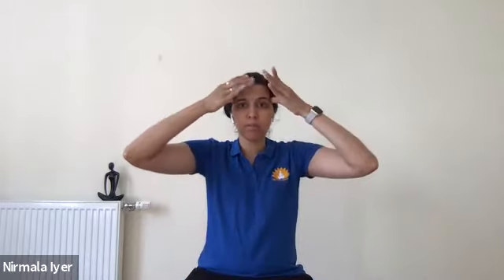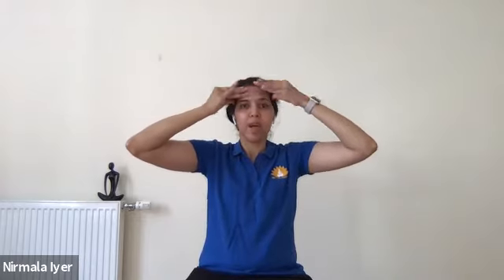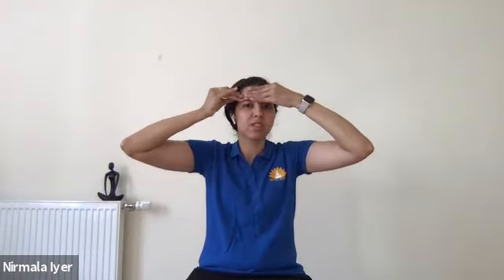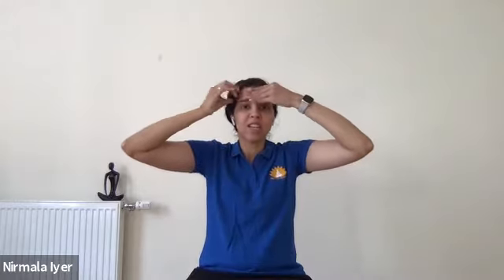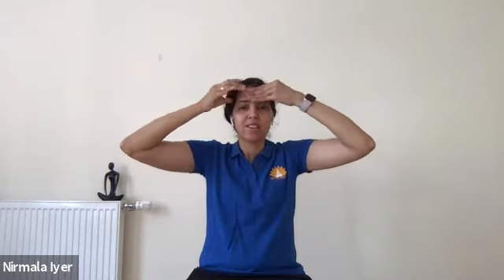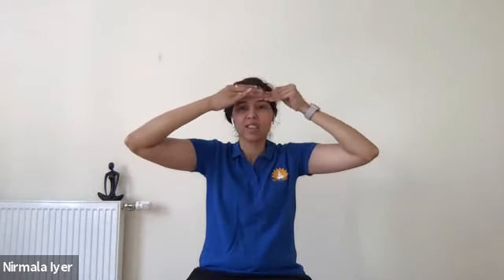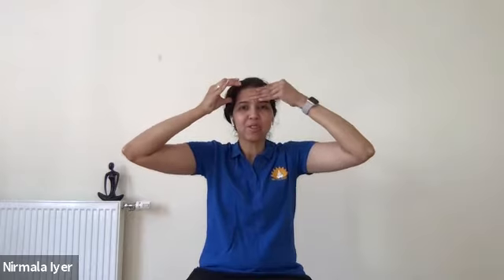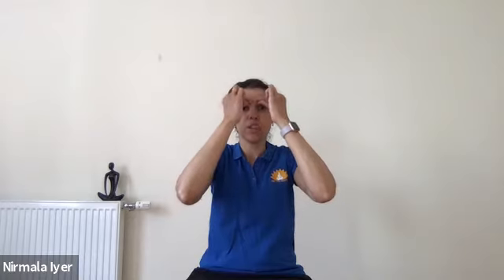Face Yoga 1 - Kapalrandhra Dhouti Kriya 1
Kapal means forehead, Randhra means Hole or Cavity & Dhouti means Cleansing of the Skull.

This is a handy yogic technique useful for the skull to free one of everyday pollutants, and excess mucus. The cavities of the skull suffers from dust accumulation, pollutants and accumulation of excess phlegm. Thus, periodic draining of all the cavities of the skull is necessary.

As Shri Yogendraji says - “In all problem solving or in problem prevention, we must have a strong commitment to higher goals. The Kriyas take help of natural agencies and elements and build self-reliance.”

You only need your own two hands to do this technique. Ensure your hands, neck and face are clean. Best done after a morning shower before you start your day at work. It can also be done after finishing your working day.

Benefits:
1) Stimulates the facial nerves and improves blood circulation to the face. Render a natural facial glow over a period of time.
2) Good inexpensive and effective way for calming your mind. Improves focus.
3) Massaging thoroughly helps to reduce stress and help people suffering from insomnia, pre-mature aging, facial wrinkles, etc…
4) Get a chance to clear your thoughts and experience a sense of peace in your complete system. Common problems office goers face are headaches and migraines which reduce.
5) Calming effect good for managing blood pressure. Prevents dizziness.

Source: The Yoga Institute, Mumbai